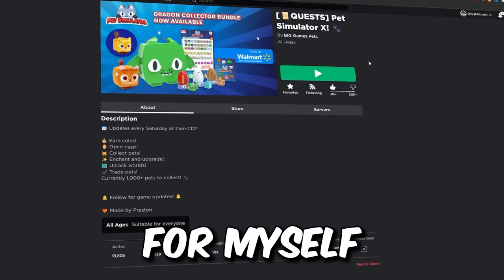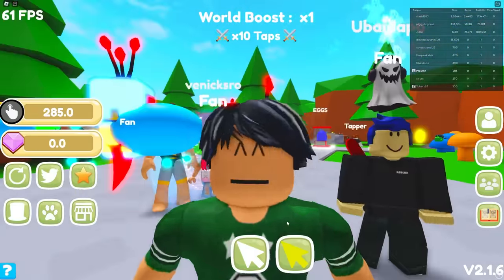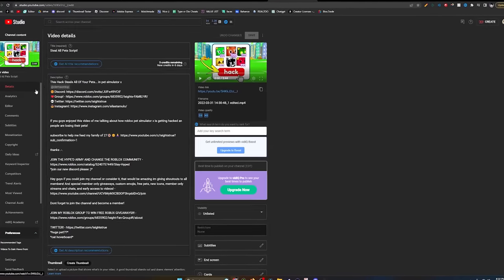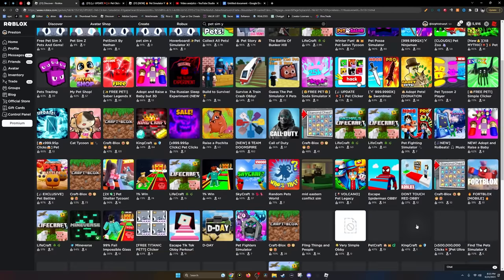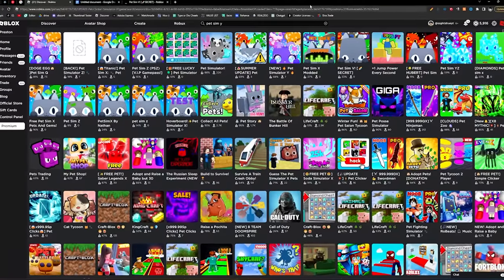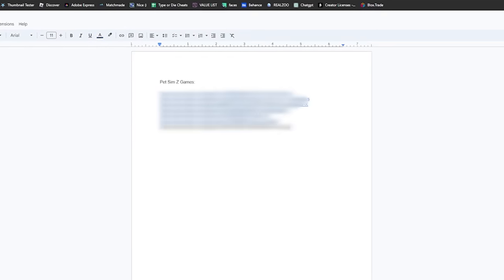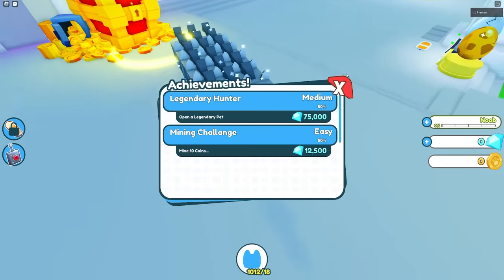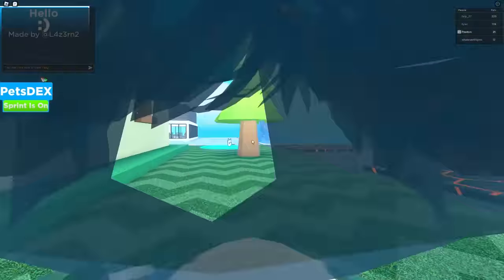The Most INSANE Pet Simulator X Clones...